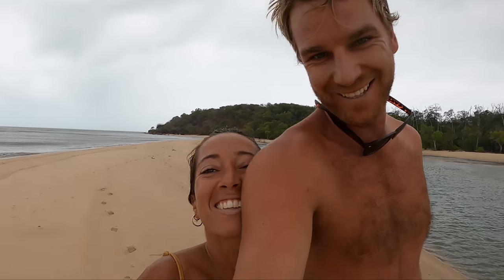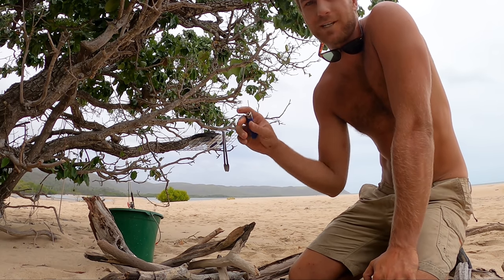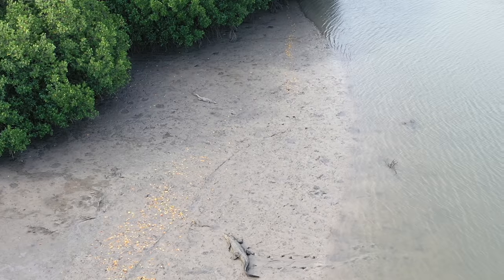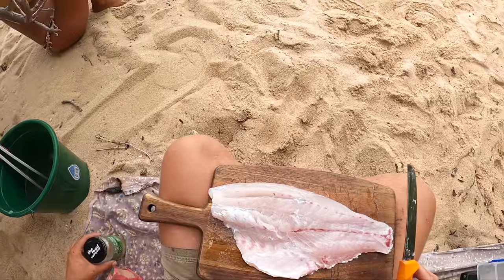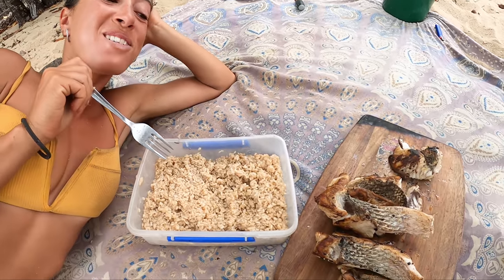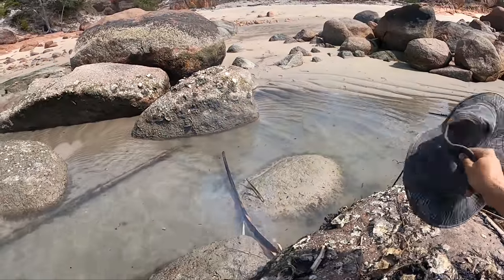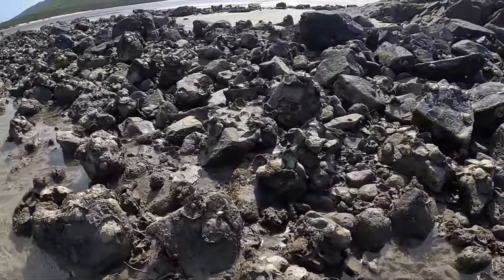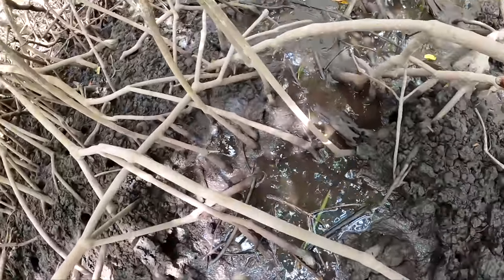DAY 64: COASTAL FORAGING & FISHING COOKUP (Crocodiles, Barramundi, Oysters & Mussels) Ep: 19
🏝️’THE GREAT ADVENTURE’ Ep: 19🏝️
Coastal foraging in remote northern Australia for Oysters & Mud Mussels plus a Barramundi Catch & Cook. This is Day: 64 living off the land and ocean on 'The Great Adventure'.
Hope ya enjoy the Episode! Strick & Fran

Heaps of our adventures don't make it onto YouTube, you can see check them out here: